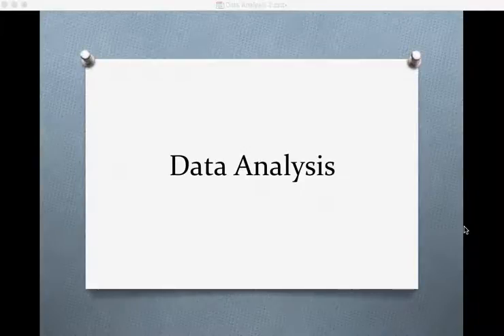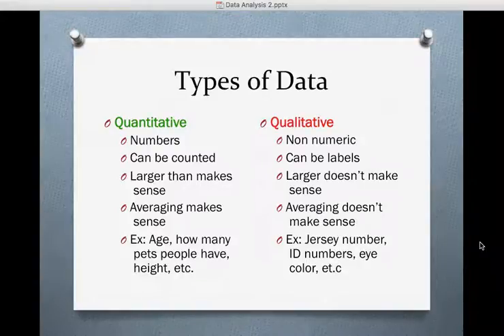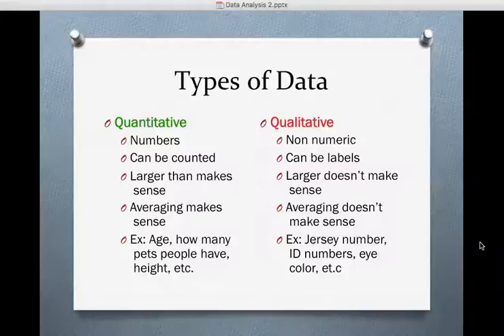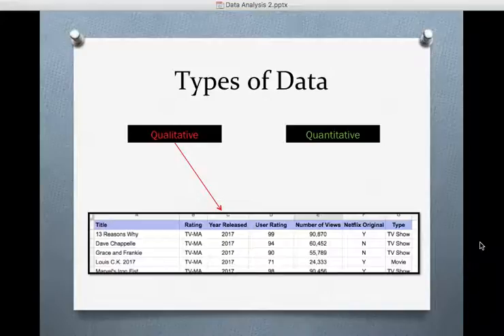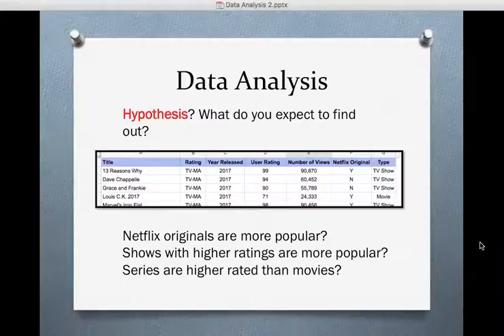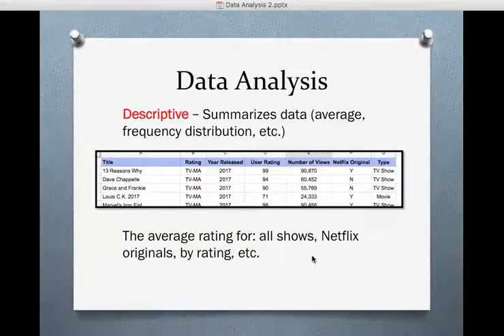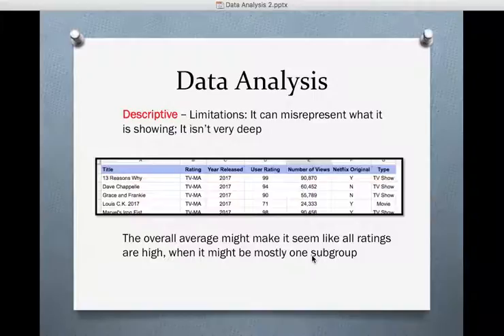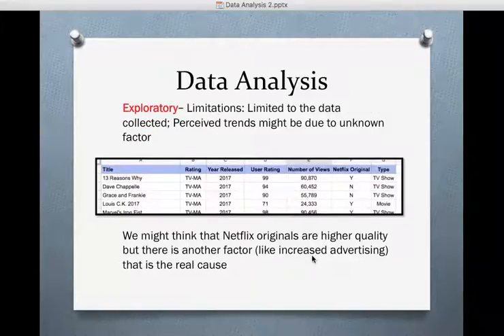UTSC ECS Data Analysis Lesson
Utah Students Connect Data Analysis Lesson